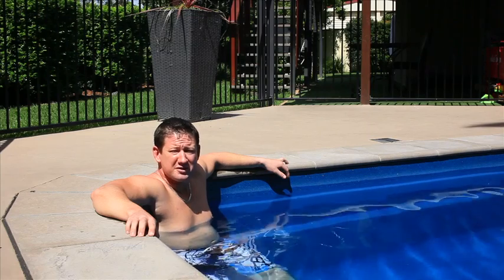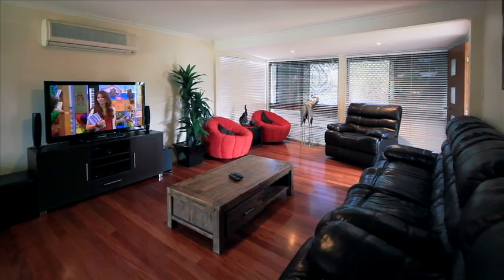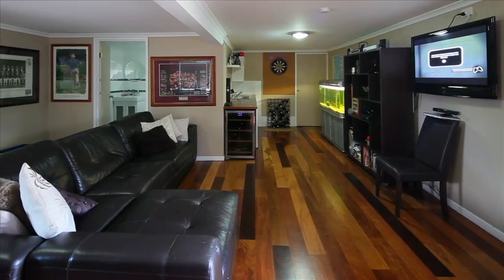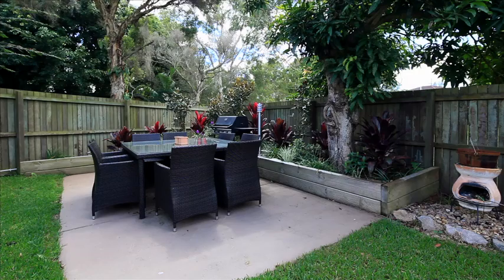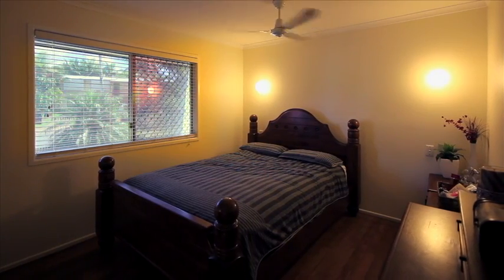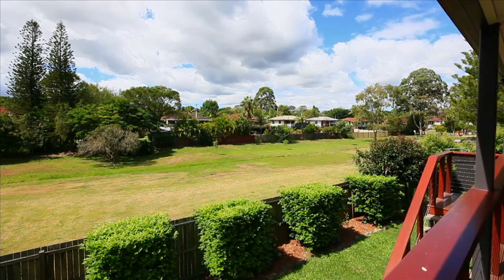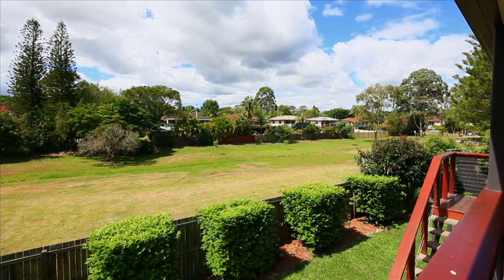11 Hartog Place, Rochedale South QLD By Go Gecko Shailer Park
Property Video shoot of 11 Hartog Place, Rochedale South QLD by PlatinumHD for Go Gecko Property Sales Shailer Park